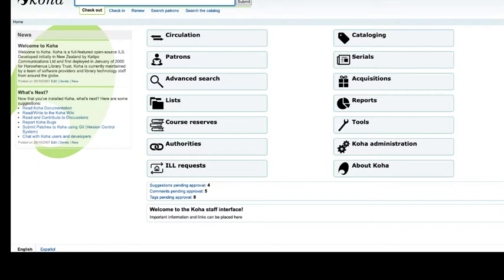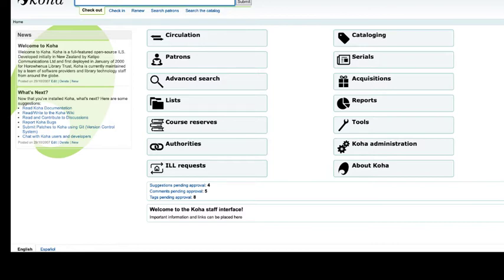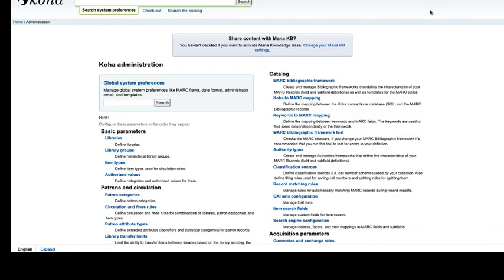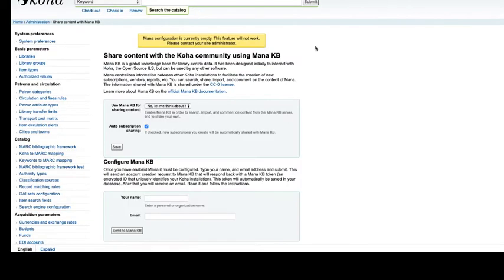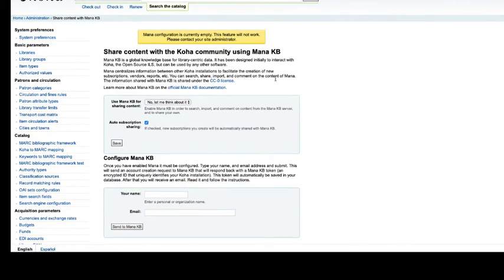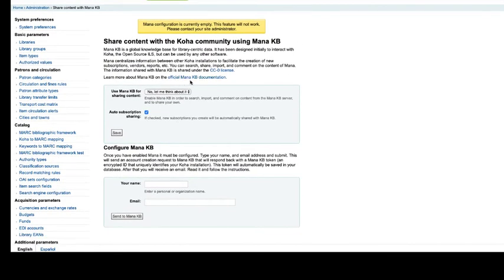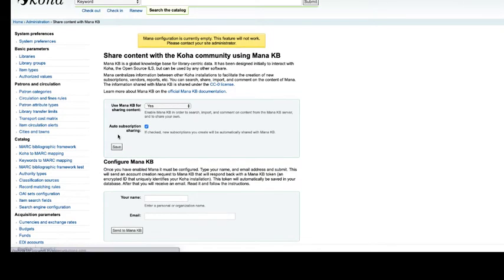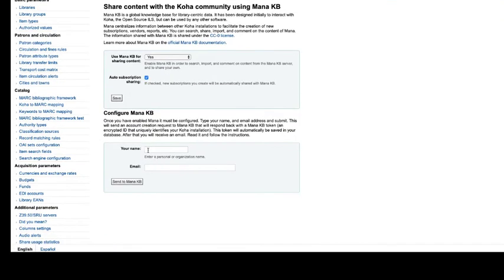How to Configure Mana in Koha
Mana is coming in Koha 19.05, here is how a library can activate and configure it.